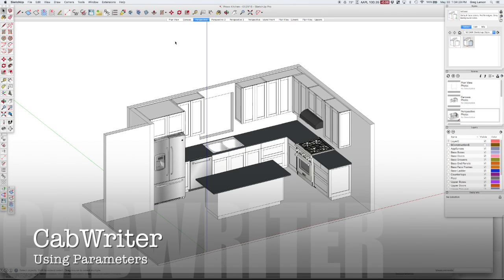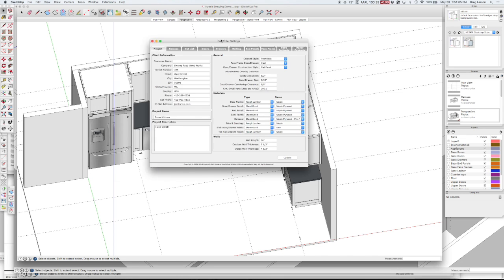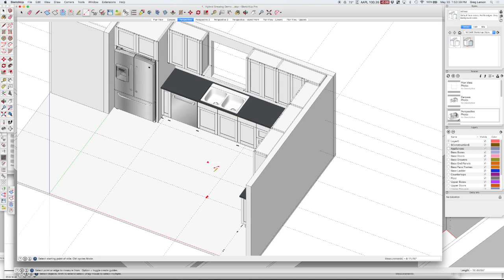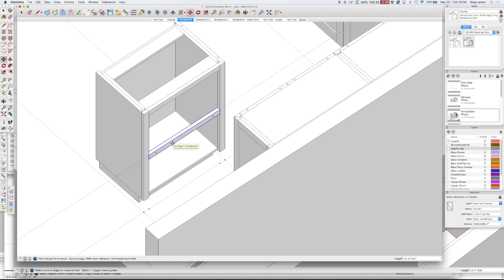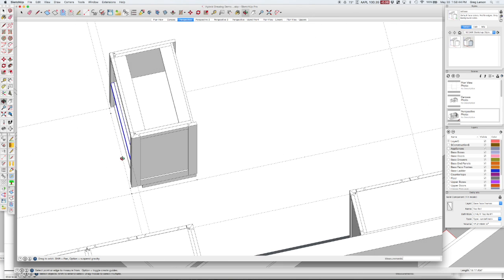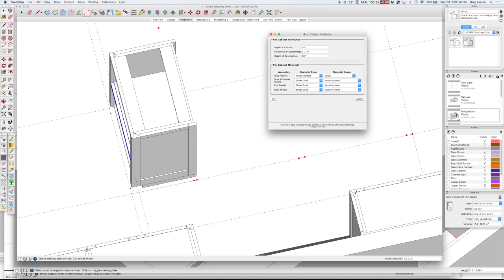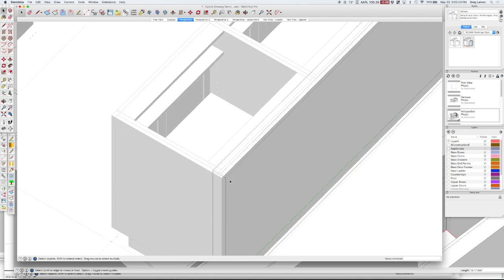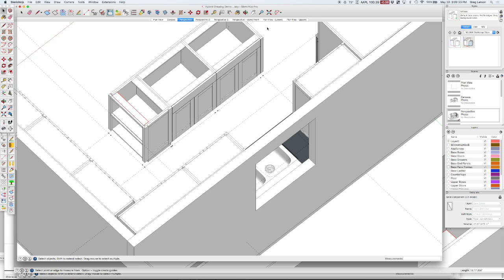CabWriter - Using Parameters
Explores the basic concepts of using parameters